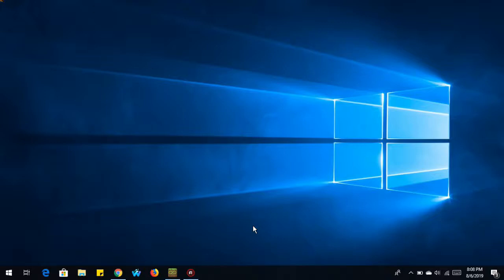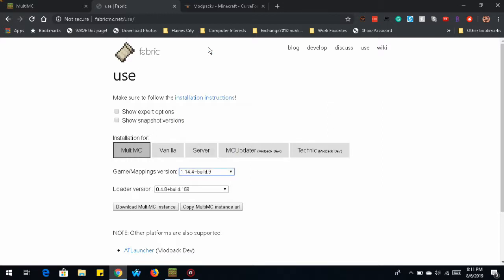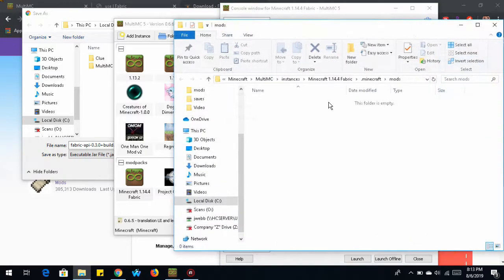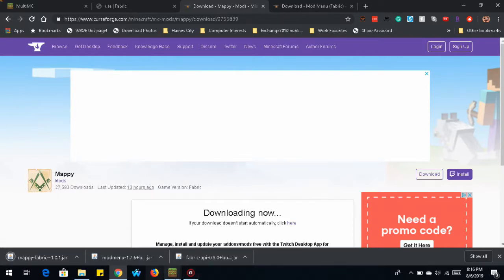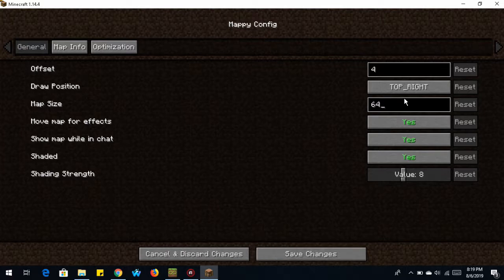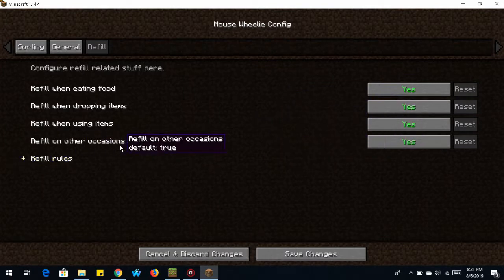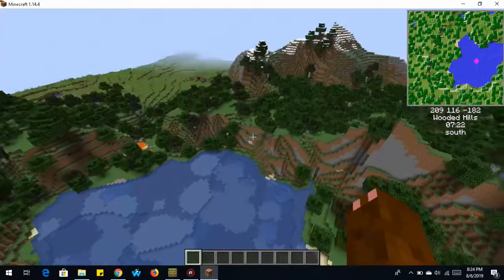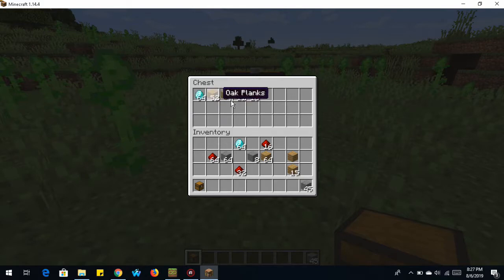Mini Map Mod for Minecraft 1.14.4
Here's a quick video on how to install the Fabric API and add a few mods for Minecraft 1.14.4.  We are adding Mappy, Mod Menu, and Mouse Wheelies to Minecraft.